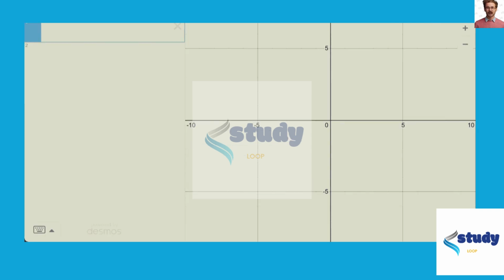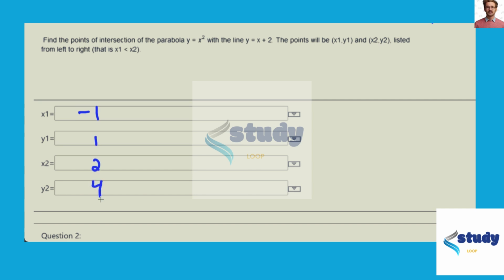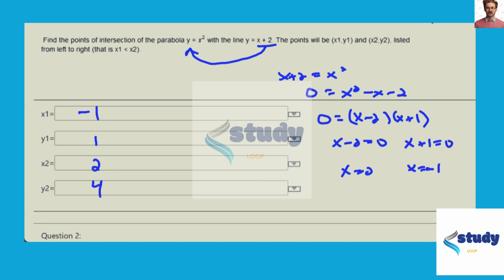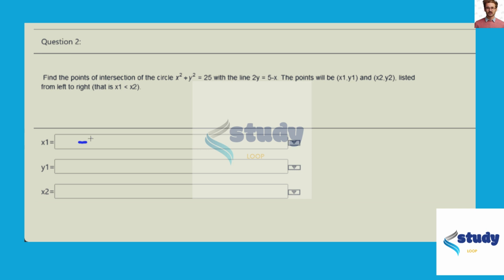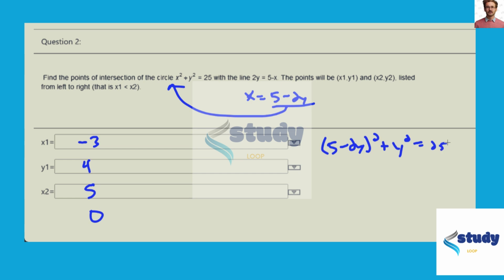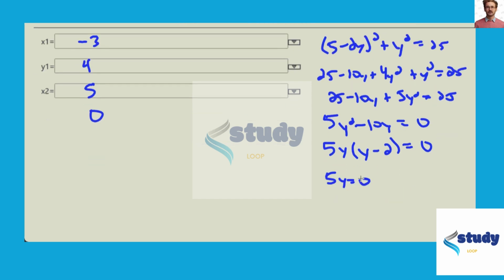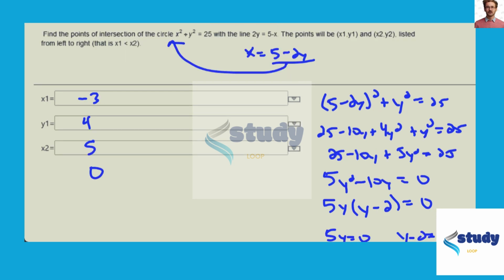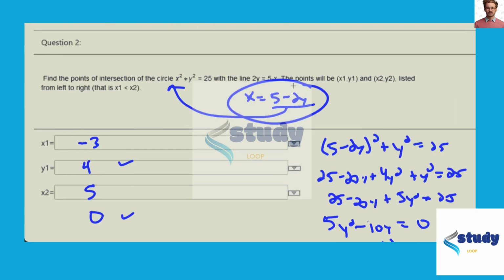[Math] Find the points of intersection of the parabola y = x² with the line y = x + 2 The points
[Math] Find the points of intersection of the parabola y = x² with the line y = x + 2. The points will be x1,y1 and x2,y2, listed from left to right  that is x1  x2. x1 = y1= x2= y2= Question 2: Find the points of intersection of the circle x² + y² = 25 with the line 2y = 5-x. The points will be x1,y1 and x2,y2 listed from left to right that is x1  x. x1 = y1= x2=